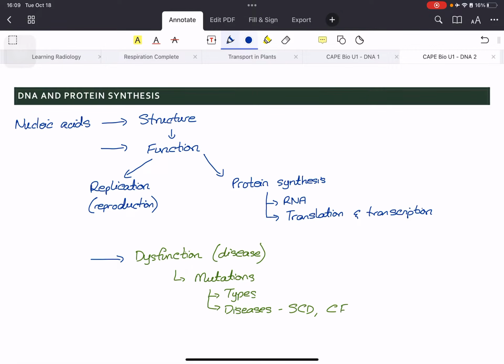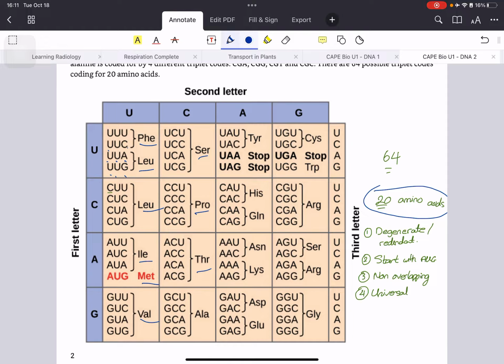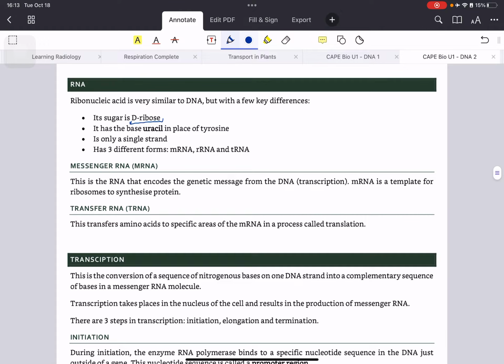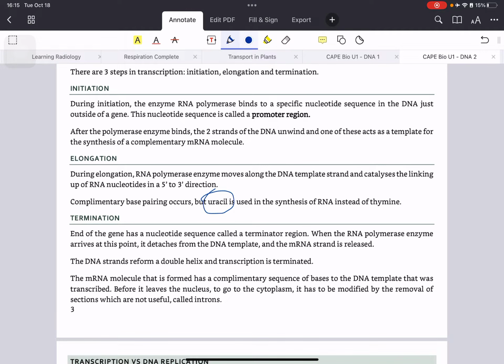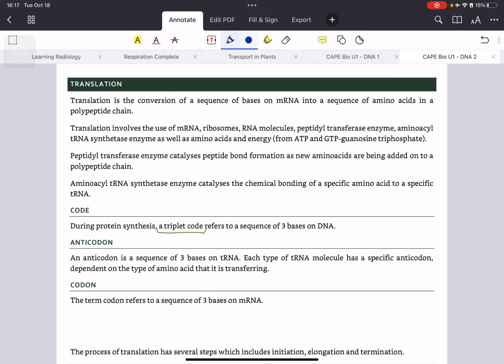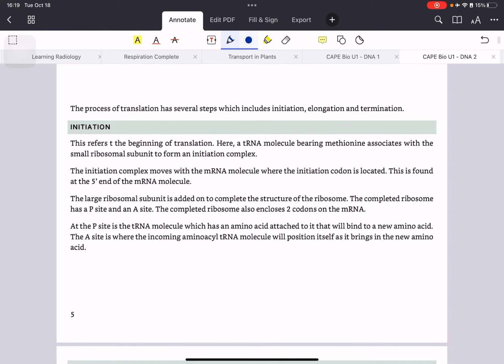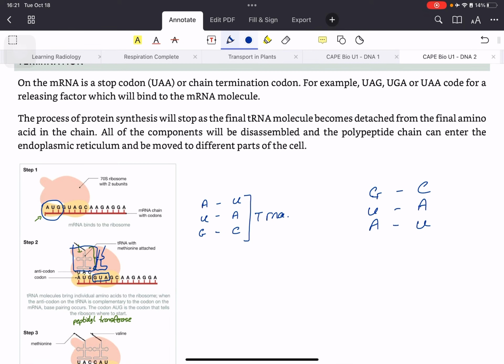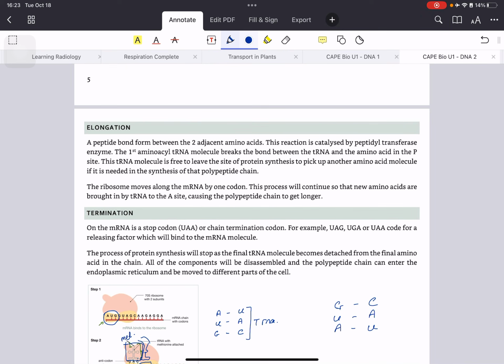CAPE Biology Unit 1 Module 2 - RNA and Protein Synthesis